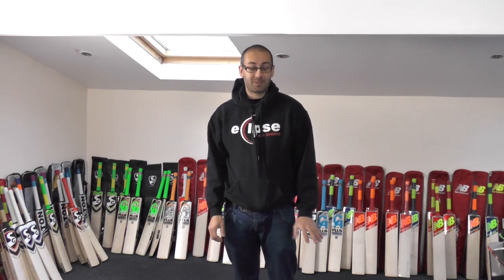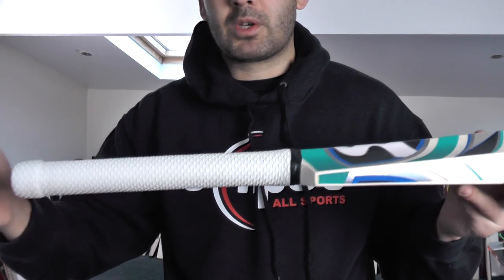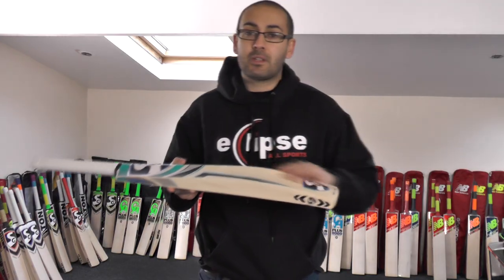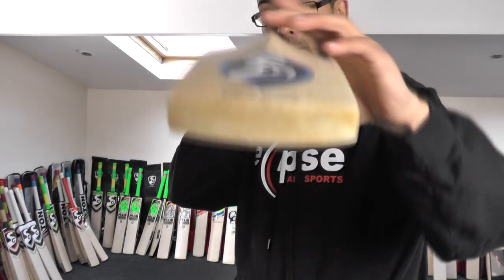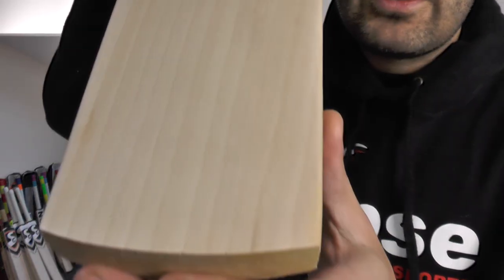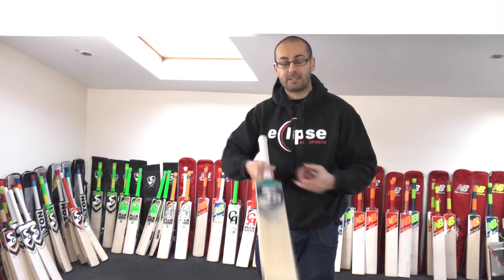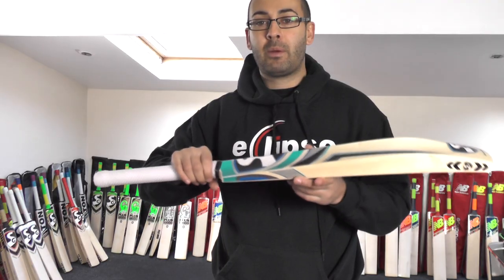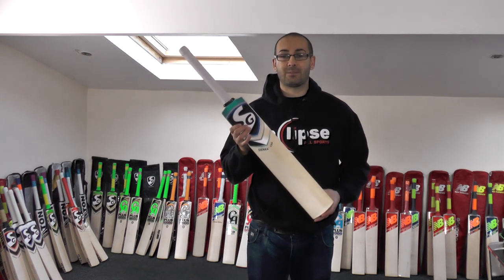SG SIERRA 350 CRICKET BAT REVIEW NOVEMBER 2016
Hi guys it is Hanif from eclipse all sports. Just wanted to bring you a quick video review of the SG Sierra 350 cricket bats offering excellent value for money.